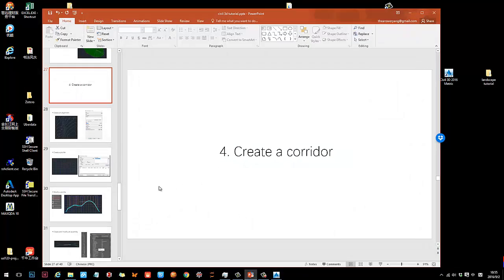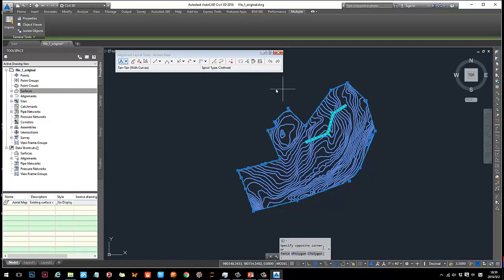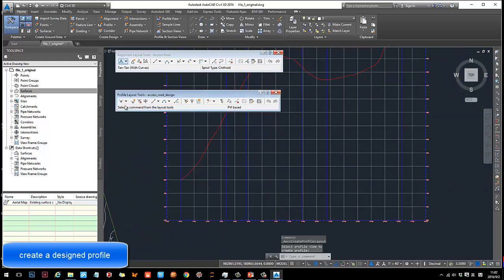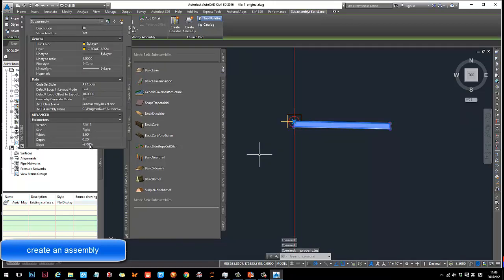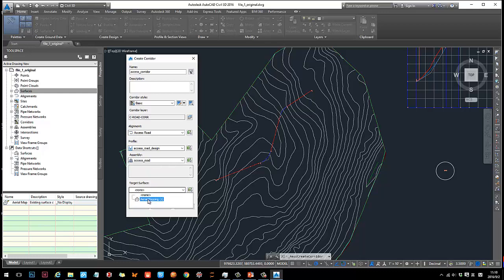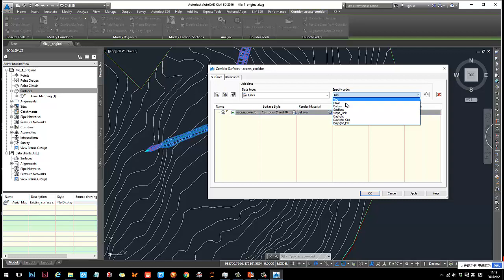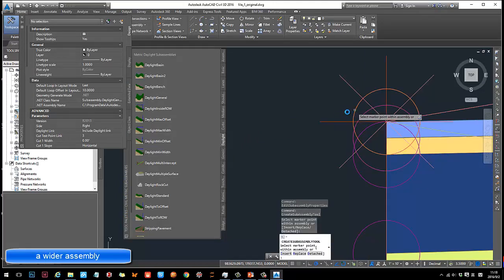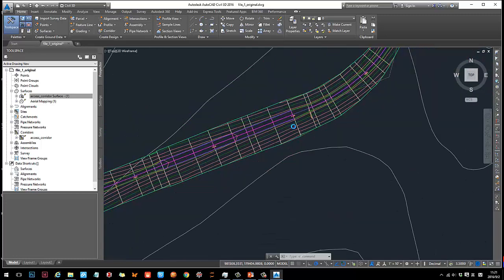Civil3D Tutorial 4: create a corridor